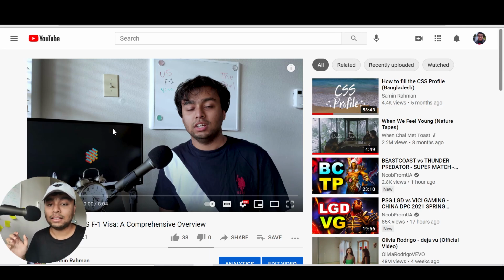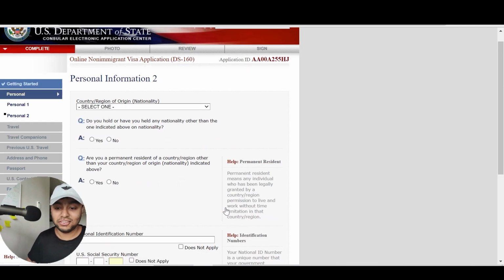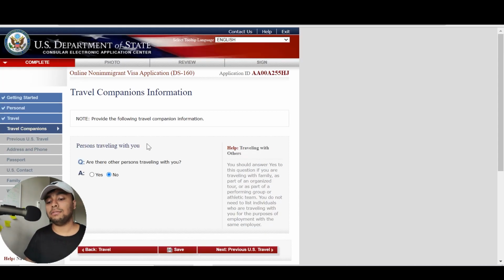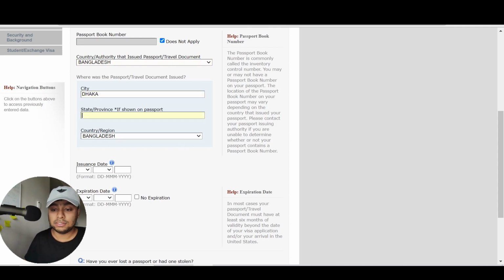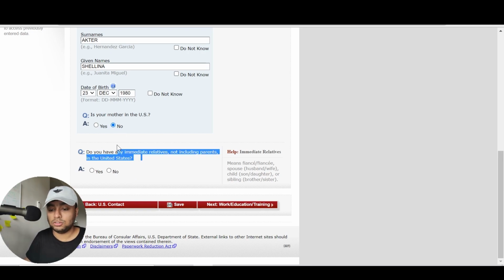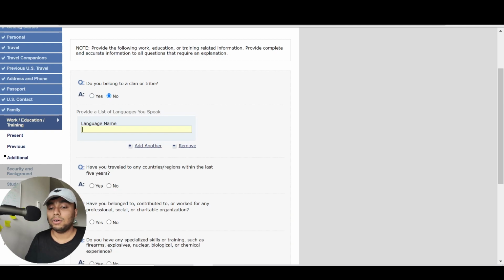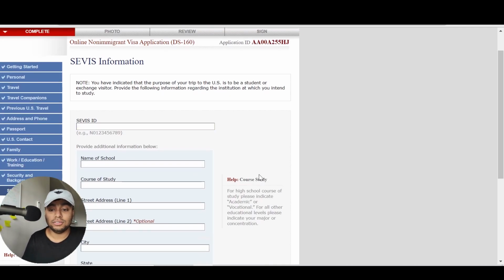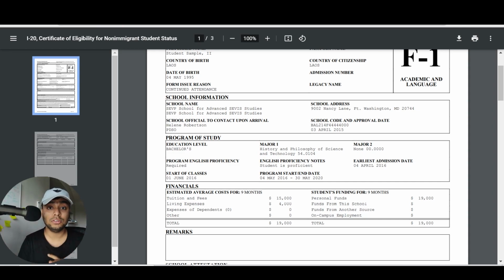How to Fillup the DS 160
Forget agencies. Here is an hour long video that is going to make US Visa the easiest thing in the world.

This video is part of a series about US Visas. The first video can be found at:

Sections Divided:

Intro (00:00)
Front Page (1:20)
Personal (3:50)
Travel (10:20)
Travel Companions (16:14)
Previous U.S Travel (17:40)
Address and Phone (20:40)
Passport (26:56)
U.S. Contact (30:10)
Family (33:30)
Work/Education/Training (35:45)
Security and Background (47:21)
Additional Point of Contact Information (49:05)
SEVIS Information (51:47)
Photo (53:50)
Submission & End Words (56:12)